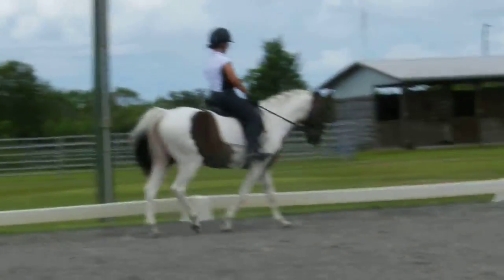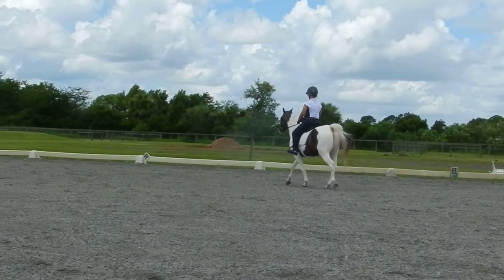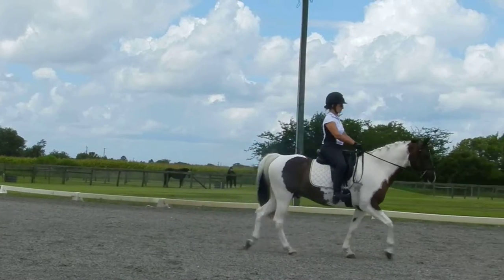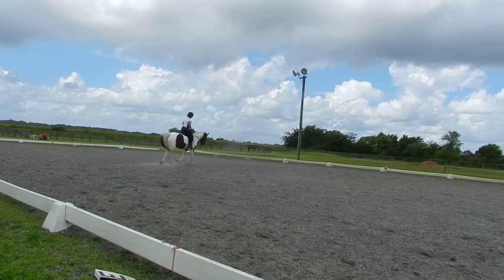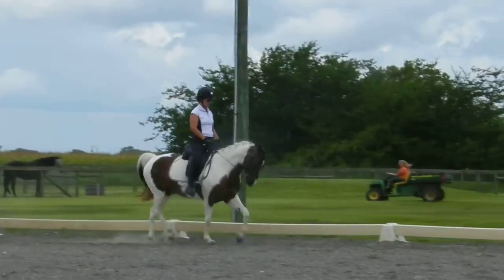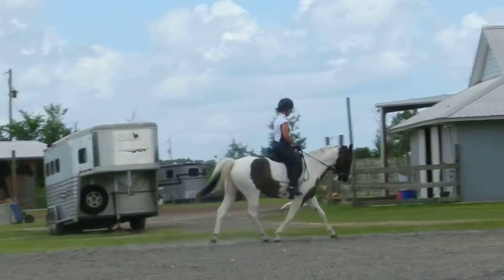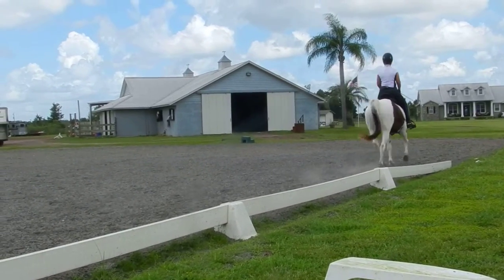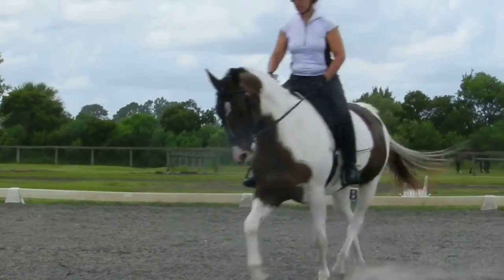Molly's Paint Pony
Training demonstration of gaits